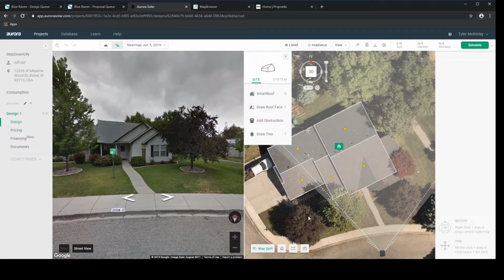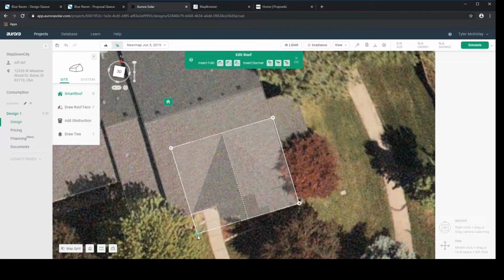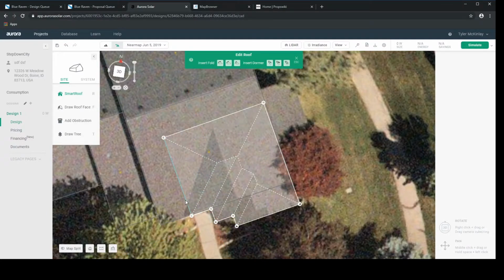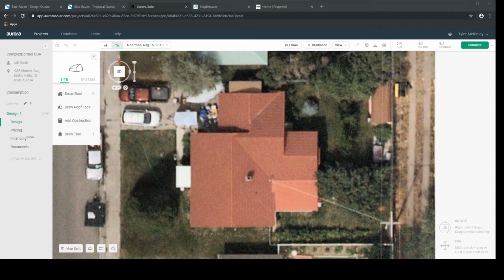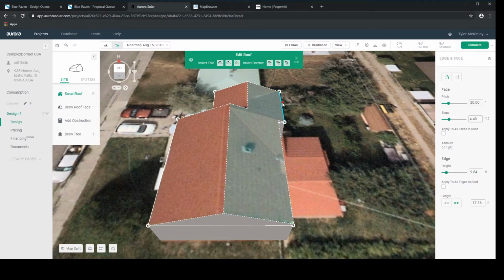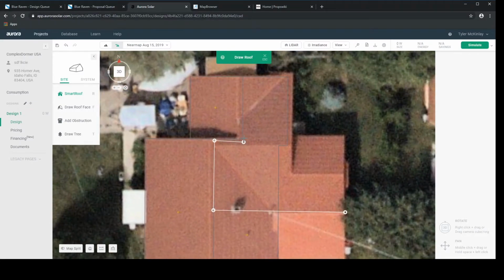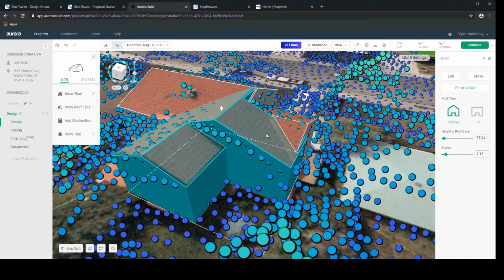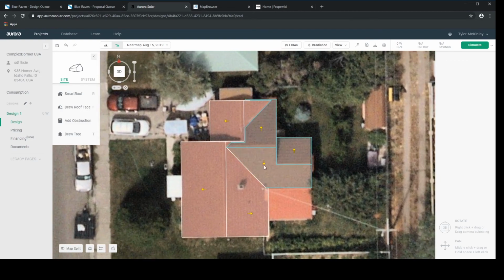Drawing Complex Dormers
Learn how to deal with more complicated dormers.